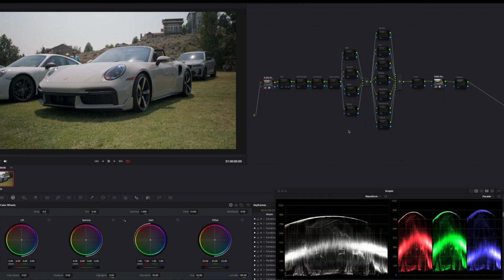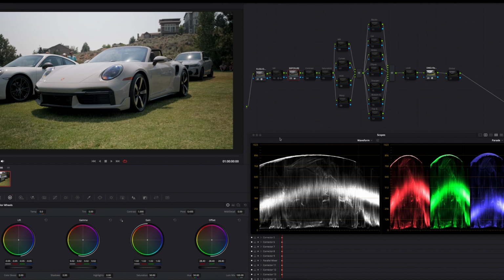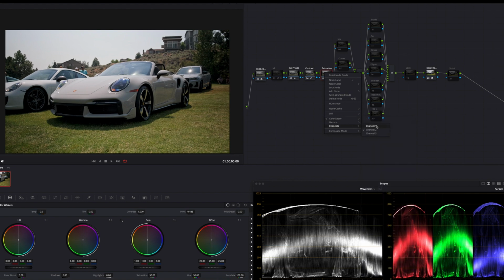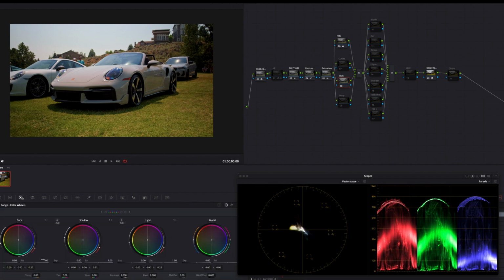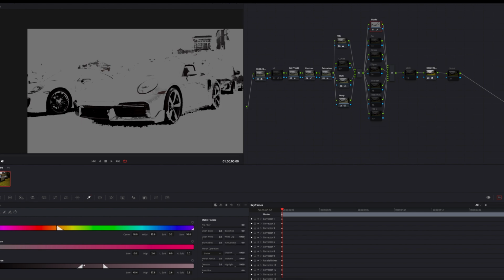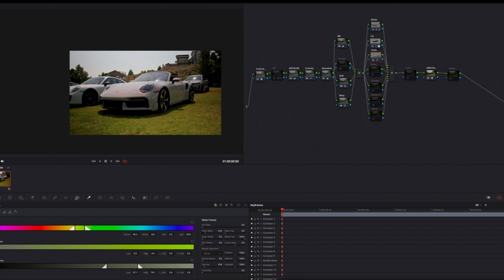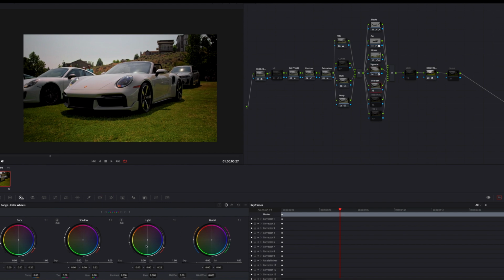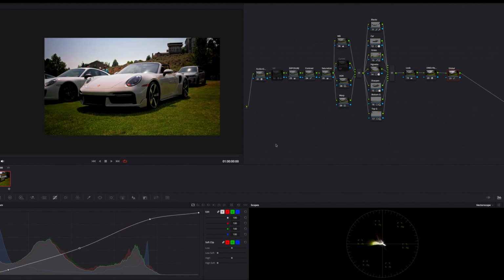Make Car Videos Look Awesome in DaVinci Resolve!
In this video, I’ll walk you through my full color grading workflow for automotive footage using DaVinci Resolve. Whether you're filming a glossy supercar or a rugged off-roader, this step-by-step guide will help you bring out the best in your shots.

We'll cover:
✅ How to build a clean and flexible node tree
✅ Proper exposure adjustments for dynamic highlights and shadows
✅ Boosting saturation without ruining skin tones or paint detail

This tutorial is perfect for filmmakers, car enthusiasts, and video editors who want their footage to pop without going overboard.

▶ GEAR I USE :

Cameras:
Fujifilm X-T4
Fujifilm X-H2

Stabilization:
DJI Ronin RS 4
Suitcase Handle

Monitoring:
Atomos Shinobi 2

Filters:
K&F Concept ND/CPL

Editing + Storage:
Mac Studio (64GB RAM)
OWC Mercury Elite Pro
ASUS ProArt Display 27”